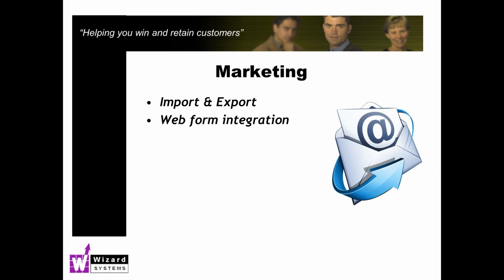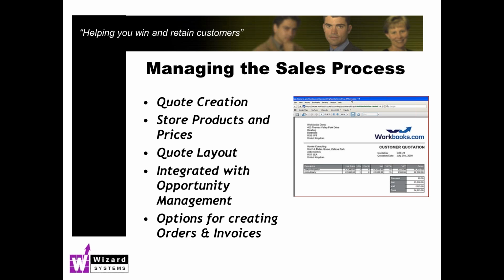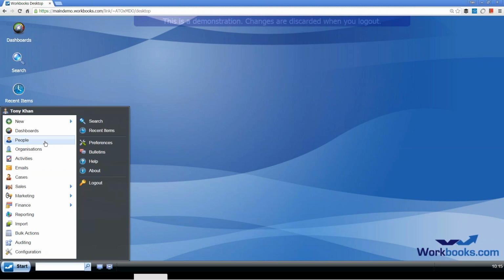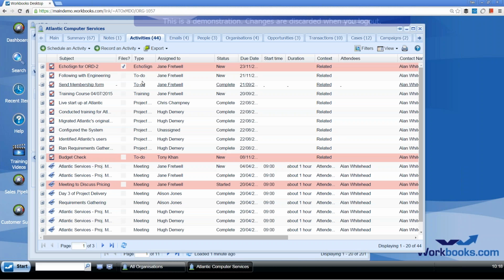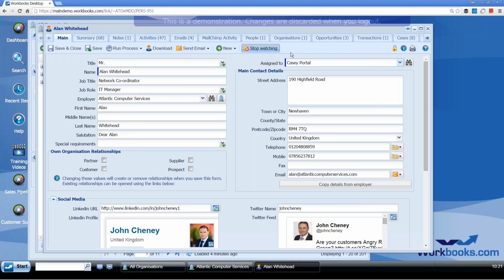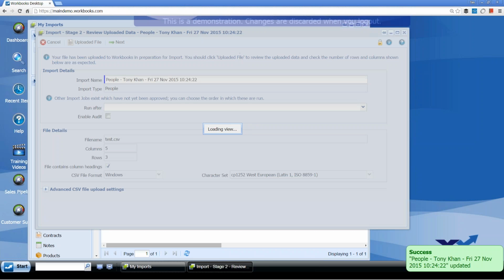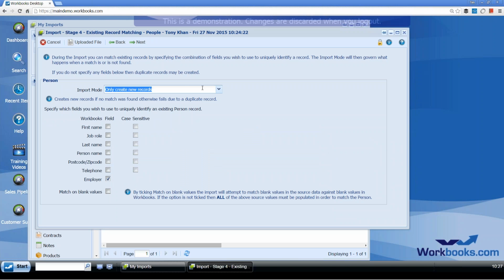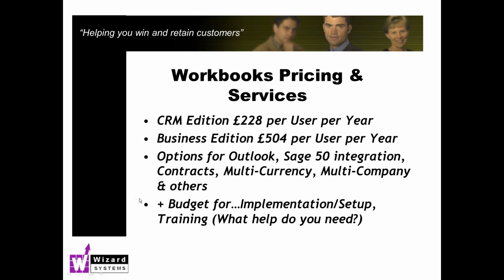Workbooks CRM - How to import data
A recording of a live presentation by CRM experts Wizard Systems on the import feature of Workbooks CRM with a Q and A session at the end.